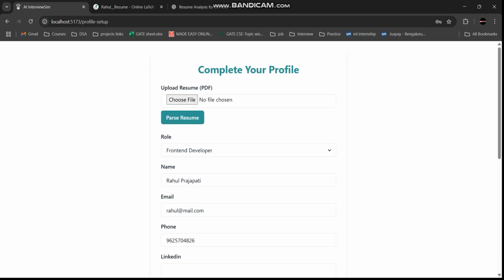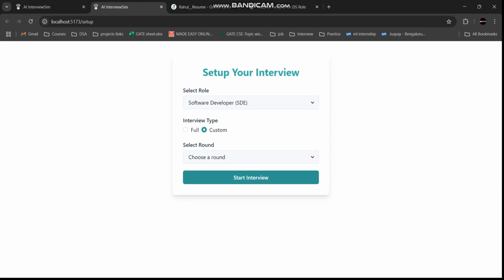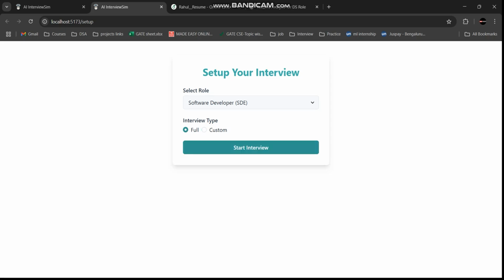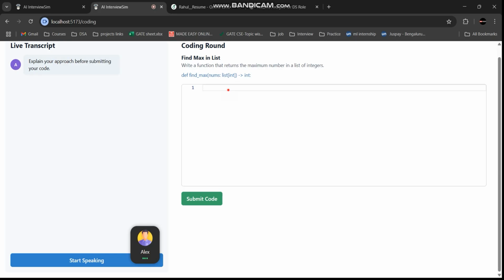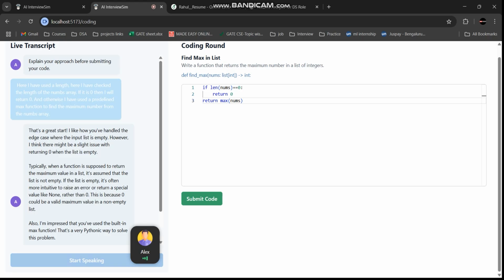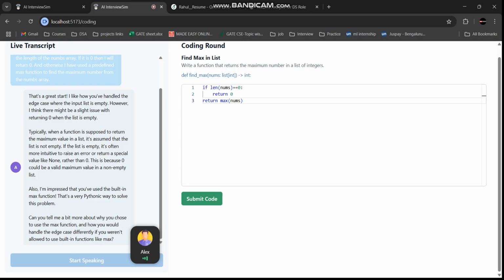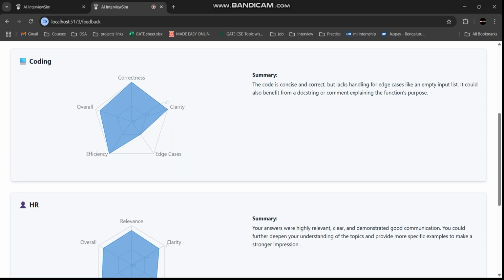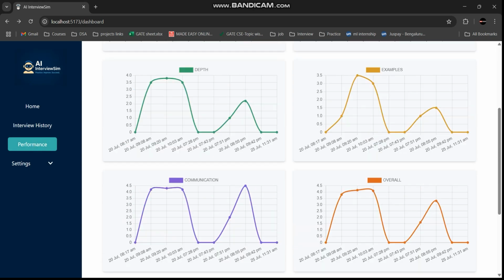AI InterviewSim powered by LLaMA 3 - DEMO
🎯 AI InterviewSim – Your Smart Interview Coach

Welcome to the official demo of AI InterviewSim, a cutting-edge platform that simulates real interview experiences tailored to your resume and job role!

🚀 Whether you're preparing for SDE, Data Scientist, or HR rounds, this tool helps you practice with:

* 🔍 Resume-based question generation using LLaMA 3 via Groq API
* 🧠 LangChain-powered dynamic follow-ups
* 💬 Voice-to-voice interaction** with animated recruiter avatars
* 💻 Live coding round with a built-in code editor (like LeetCode)
* 📈 Real-time behavioral analysis via webcam (confidence, focus, fumbles)
* 🎯 Post-interview performance analytics and personalized course recommendations
* 🗂️ Interview history tracking and feedback summary

✨ Built using:

* FastAPI (Backend)
* React (Frontend)
* LangChain + LLaMA 3 (Groq API)
* MongoDB

📸 Screenshots & 🔗 Full GitHub repo below